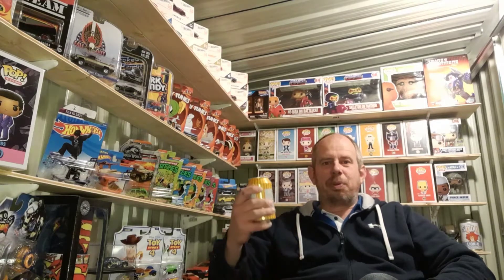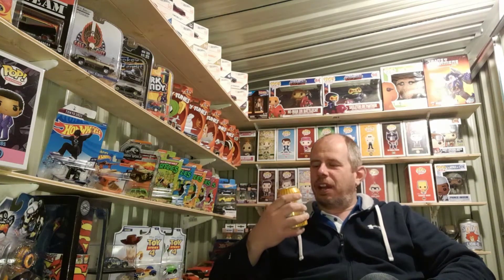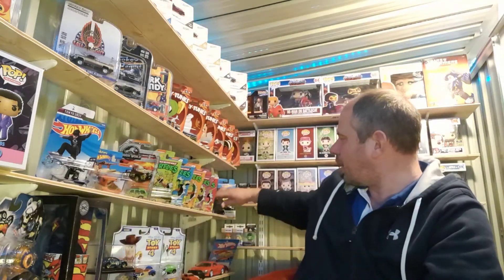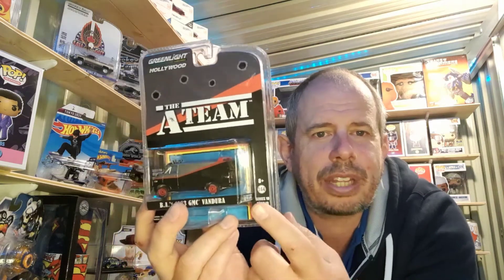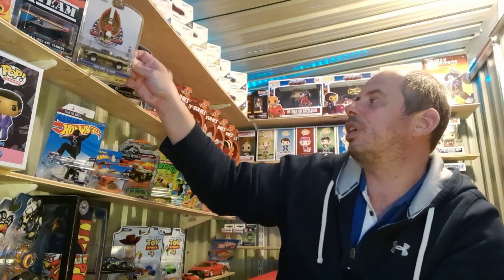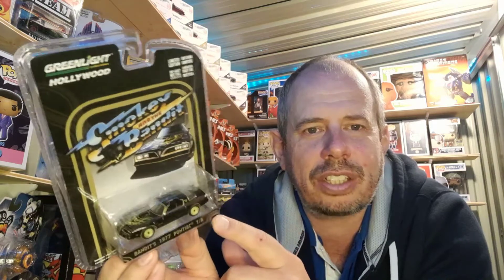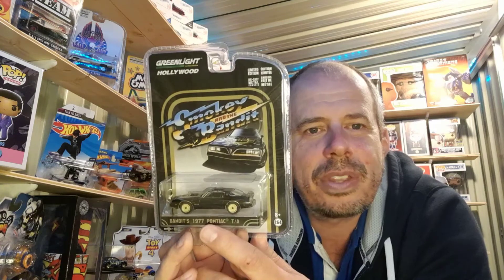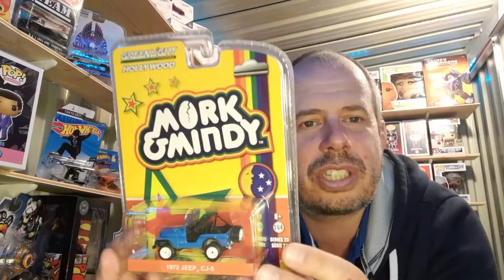Greenlight cars- the A-Team and Fall Guy.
Here I show my Greenlight cars that take me back to Saturday nights as a boy. We watched the A-Team and the Fall Guy. I also show two other Greenlight cars - Smokey and the Bandit and Mork and Mindy. Brilliant cars and brilliant memories.